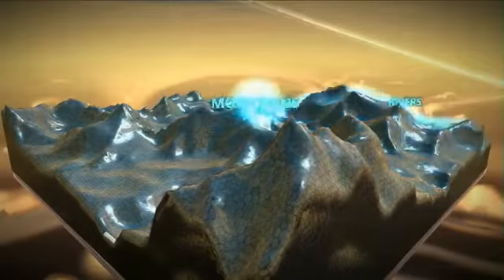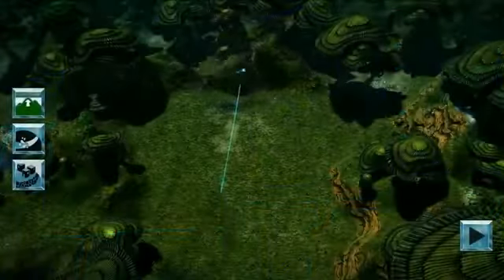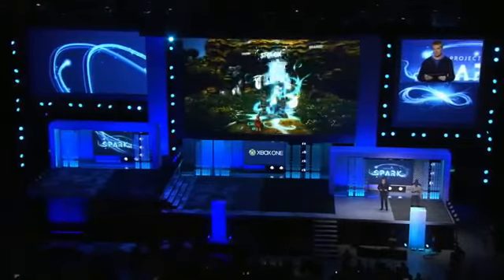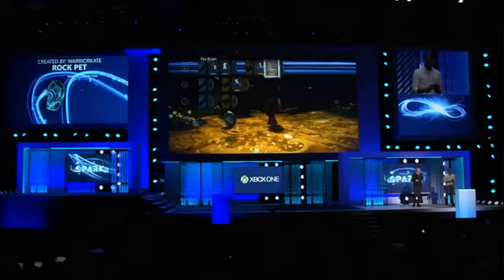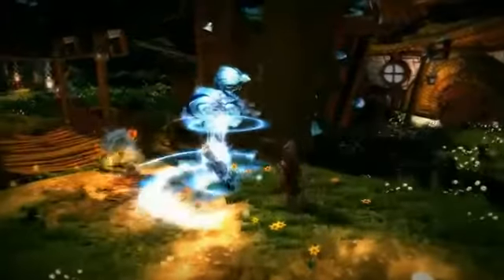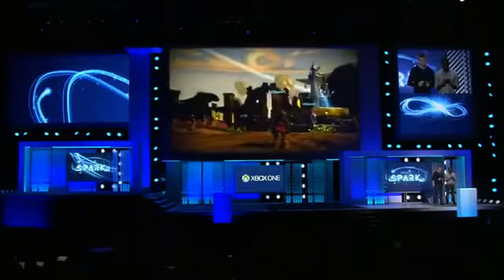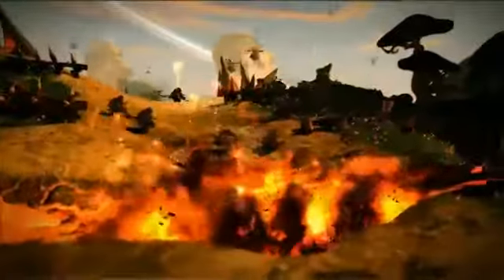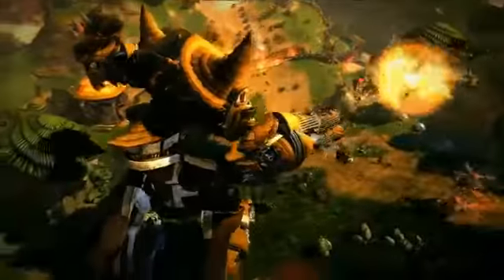E3 2013 Project Spark - Gameplay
Gameplay for the Upcoming Game "Project Spark"

Project Spark
Xbox One
Gameplay
Trailer
TGN
Gaming
InsanityGames
E3 2013
E3
PS4
PC
Games
Create your own game
Indie
Fun
Magic